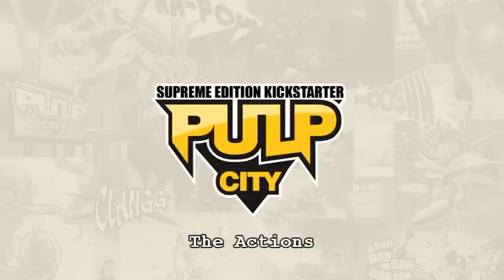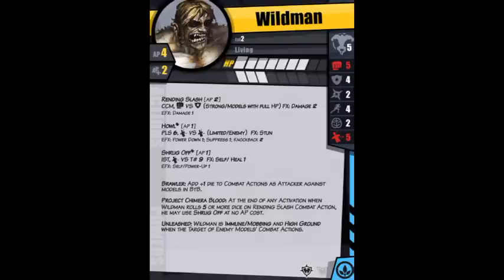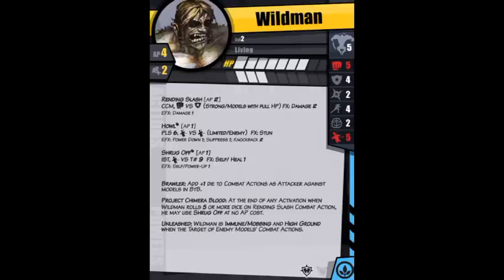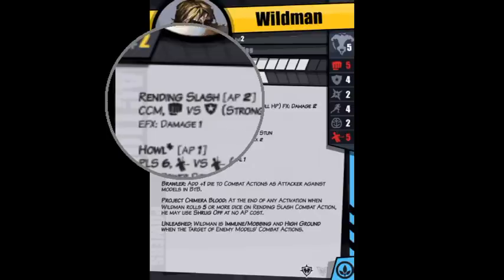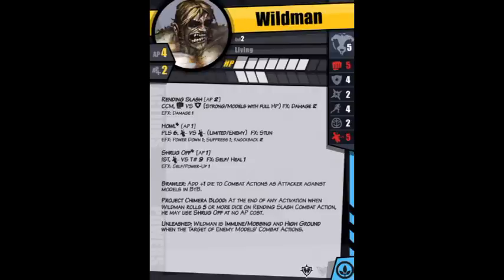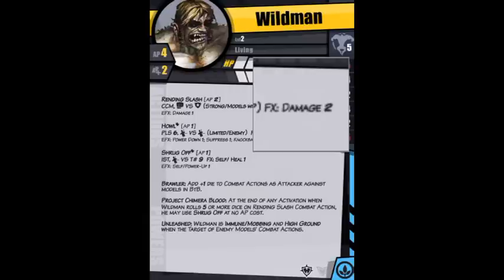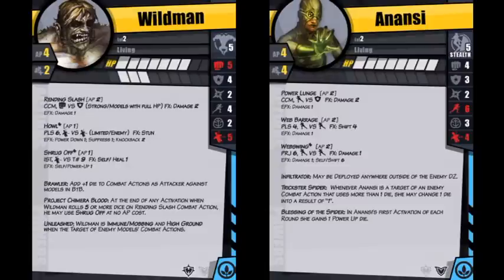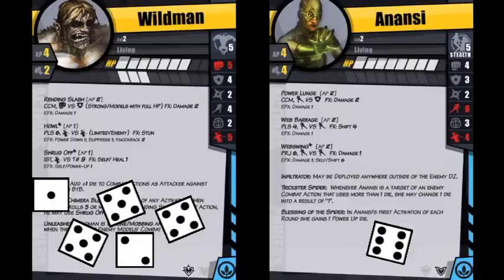Pulp City Supreme Edition Gameplay Video 2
The Actions